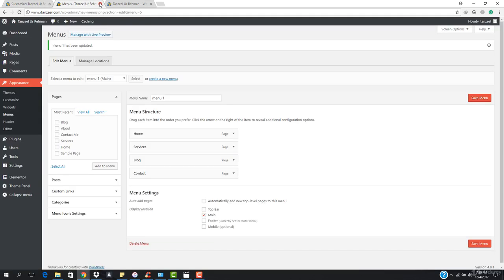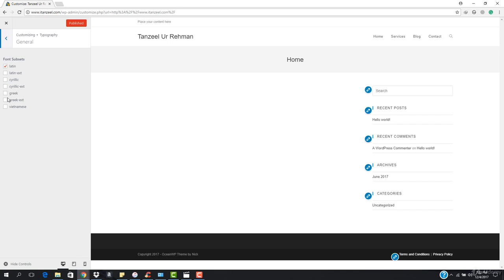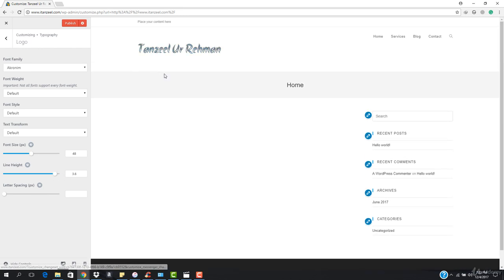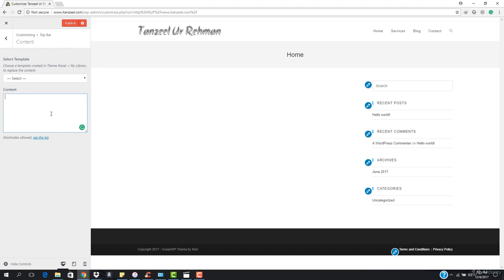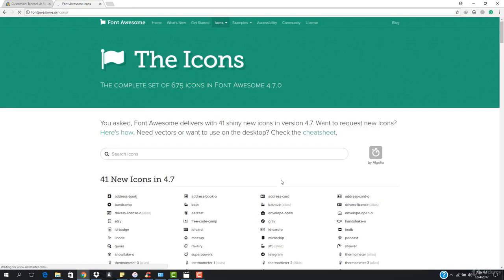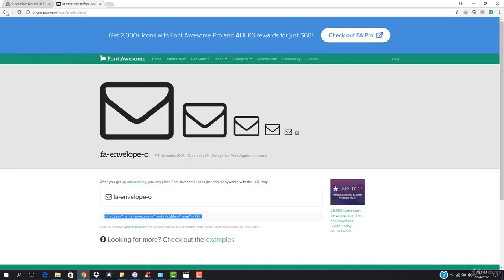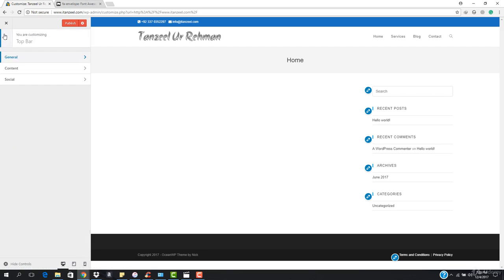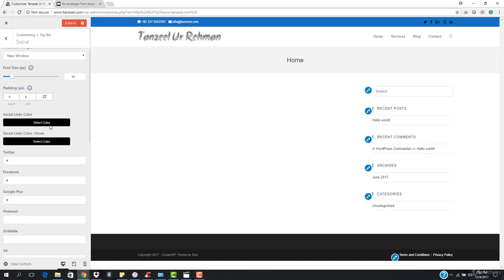5 Logo and Topbar